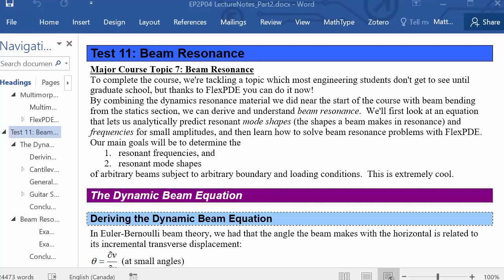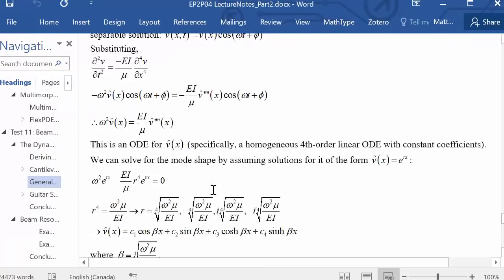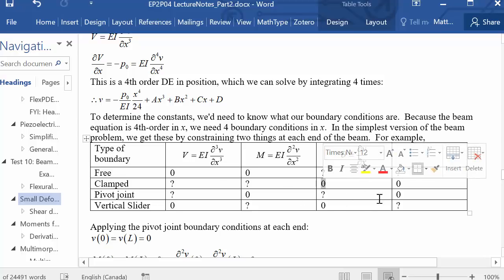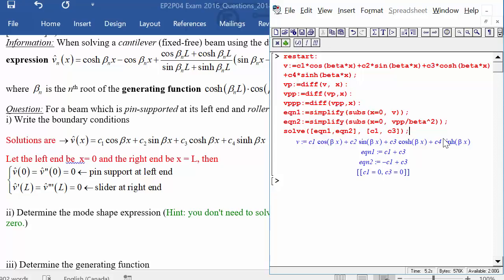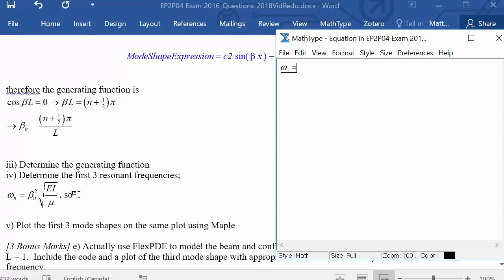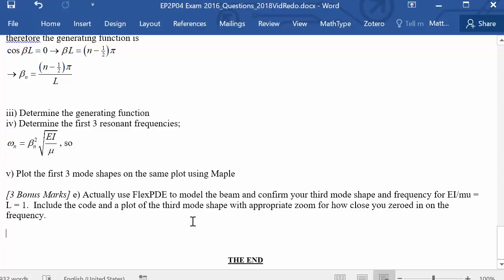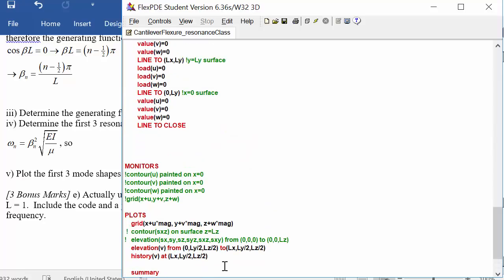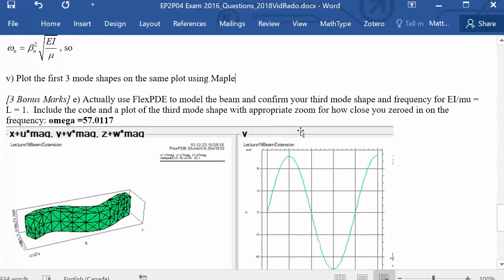EP2P04 2018: T11 Video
McMaster University
2018 tutorial prep video for Tutorial Test 11
Beam Resonance